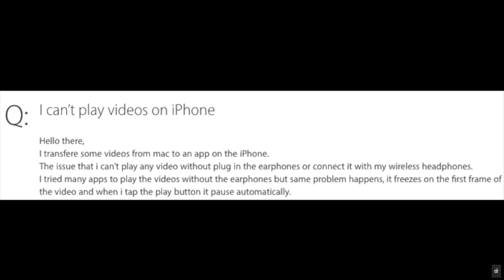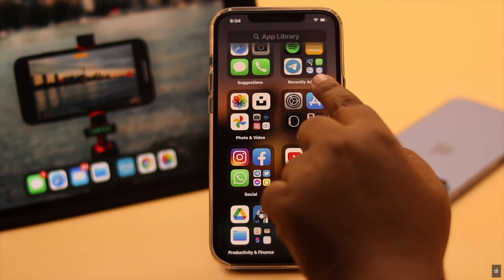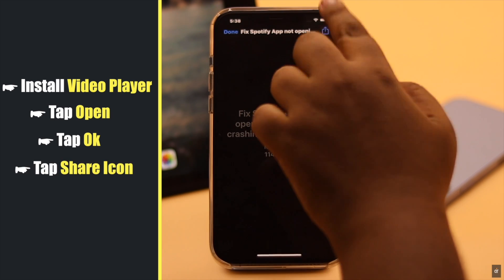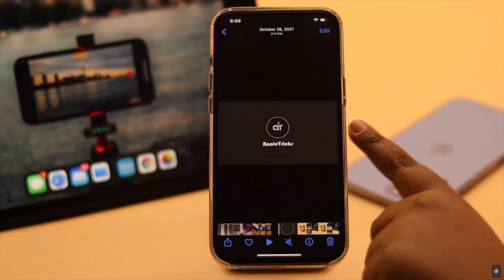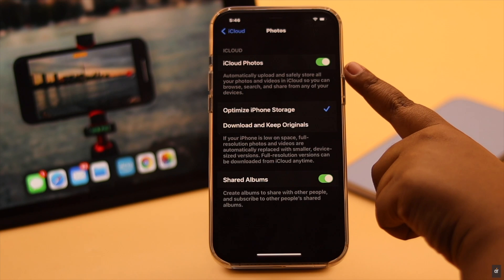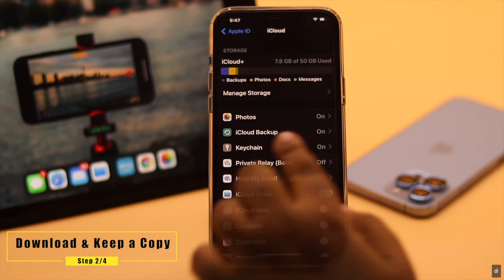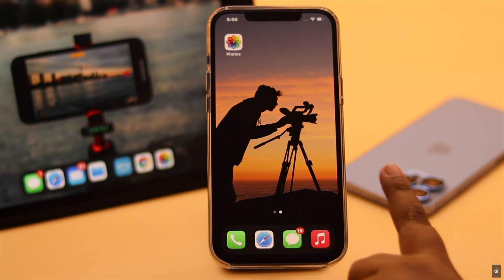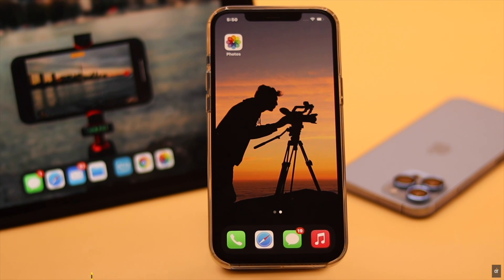Video Not Playing on iPhone After New Update? Here's How to Fix!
Unable to play videos on your iPhone after the new iOS Update? In this video we will show the best ways to FixVideoNotPlaying Problem on iPhone

0:00 Intro
0:22 Video Format not Supported
1:24 App Crash
1:51 Videos not in iPhone Storage
2:32 Software Glitch
2:59 Corrupted Files